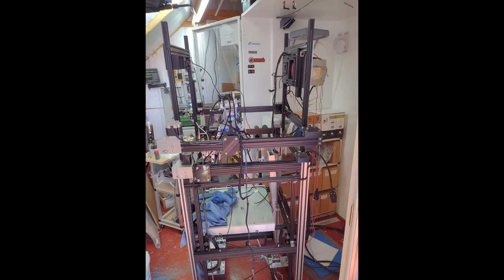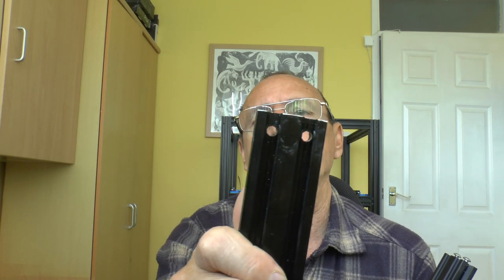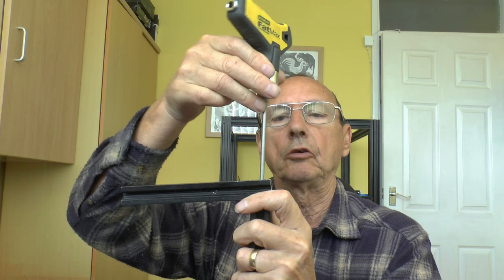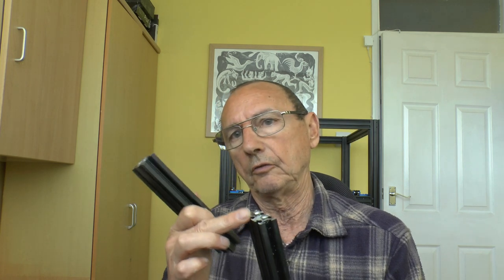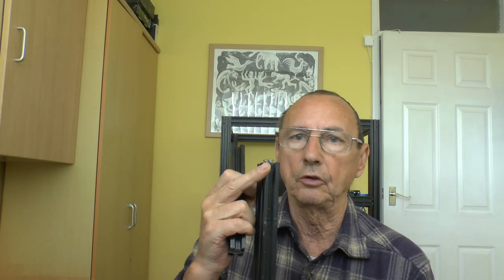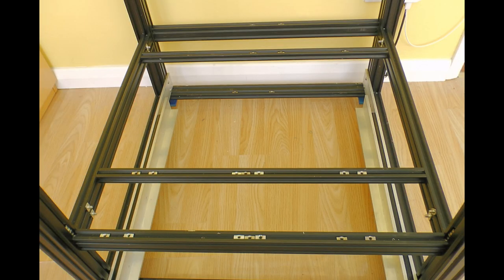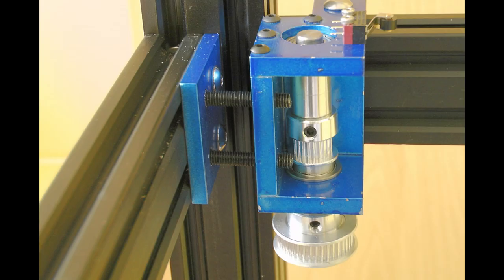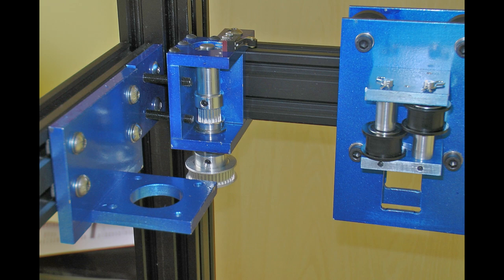NewCoreXYPart6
I've scraped together some cash and made a start on the frame. In this video, I mostly discuss the assembly techniques I use.